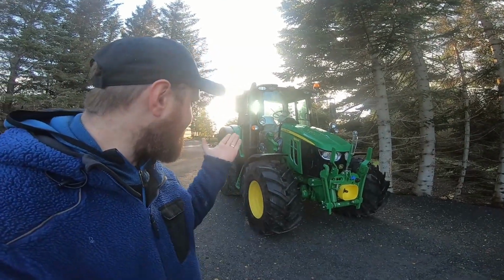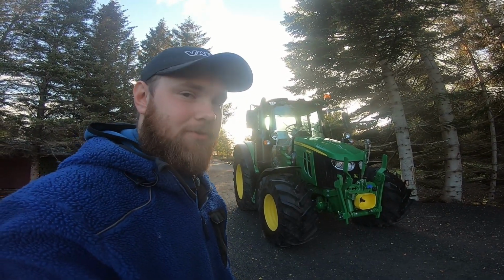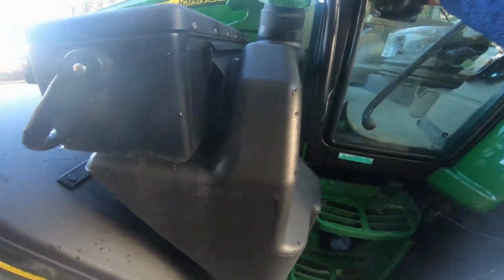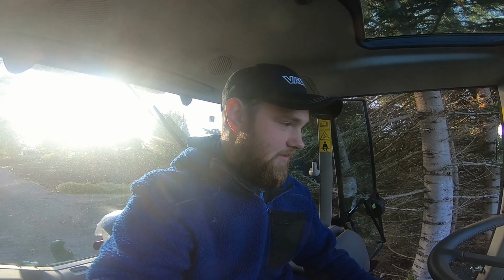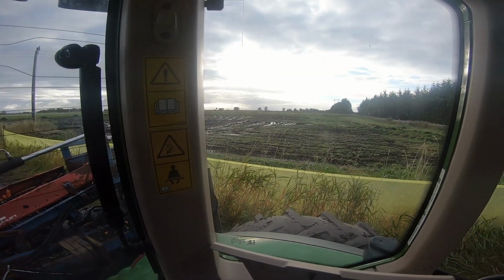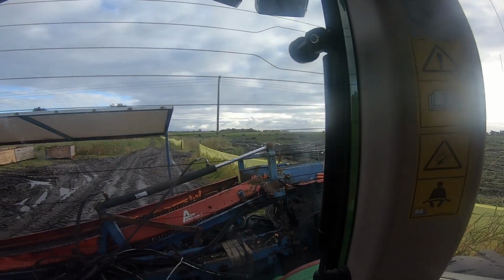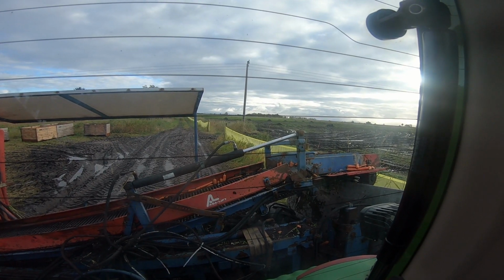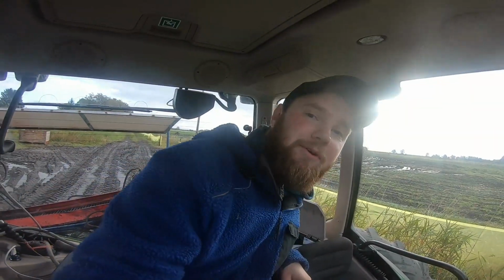Demoing an John Deere 6120M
We got the chance to demo a John Deere 6120M after a local market happening this weekend!